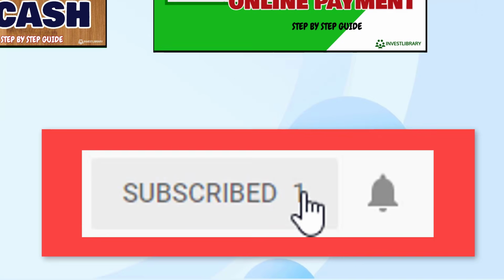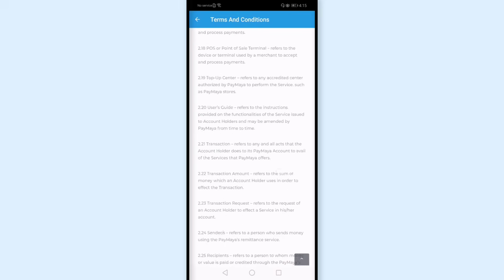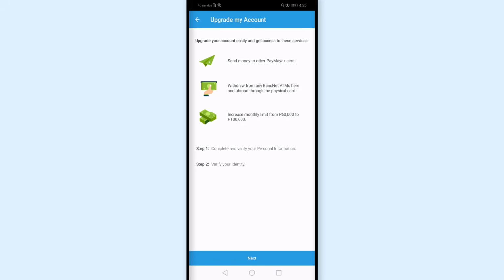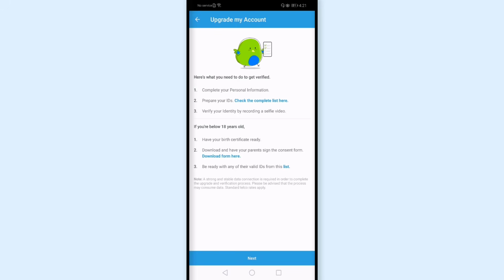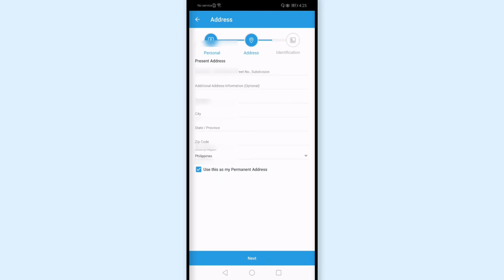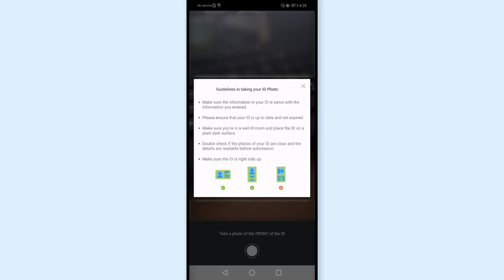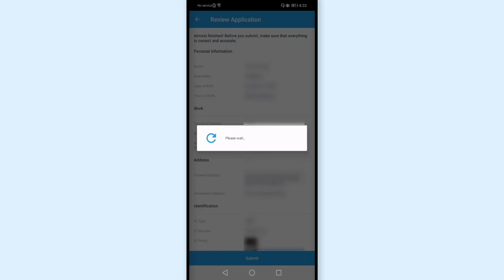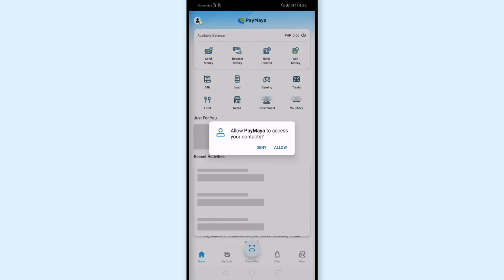Paymaya Tutorial - How to Register to Paymaya | How to create Paymaya account [[FREE 50 PESOS!!!]]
How to Register to PayMaya Account | PayMaya Open Online Account 2020

Paano mag open ng paymaya? Paano mag create ng account sa paymaya? Madali lang ba mag open ng PayMaya account online?
We will do a step by step guide on how to register to PayMaya.

We will answer the following questions in the video:
Paano mag register sa PayMaya
What are the requirement to open PayMaya account
How to upgrade PayMaya account

Makakatulong din ang video na ito sa mga sumusunod na topics:
how to claim dswd sap 2nd wave paymaya
how to get dswd sap in paymaya

TIMESTAMP - PayMaya Tutorial
0:00 Introduction
0:16 How to download Paymaya App
0:40 How to create PayMaya Account
1:17 PayMaya Data Privacy Policy and Terms and Conditions
1:38 Mobile Number Verification
1:57 PayMaya Invite Code or PayMaya Referral Code -  PayMaya: 2Y81Q1ZYQ34O
2:40 How to upgrade verify PayMaya Account | PayMaya Full Verification
3:14 PayMaya Requirements and PayMaya Acceptable Valid ID
3:57 PayMaya for students
4:05 PayMaya Consent Form for Minors or those below 18 years old
4:25 Fill up your Personal Information
5:14 Fill up your Address
5:46 Upload your Identification Card / valid ID
7:03 Take a selfie
7:29 Review all of the details on your application
8:33 application validation code

Valid ID accepted by PayMaya
Driver's License
PRC ID
Passport
Postal ID
SSS ID
UMID ID

How to register to Paymaya?
Features when you upgrade PayMaya account are as follows:
1. Send Money to other PayMaya users
2. Withdraw from any BancNet ATMSs through physical card
3. Increase monthly limit from 50,000 to 100,000